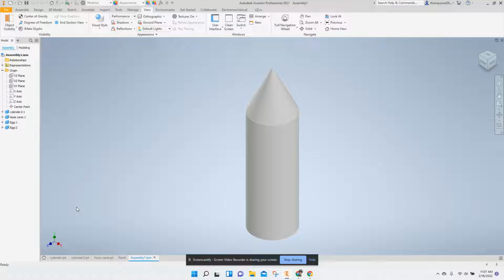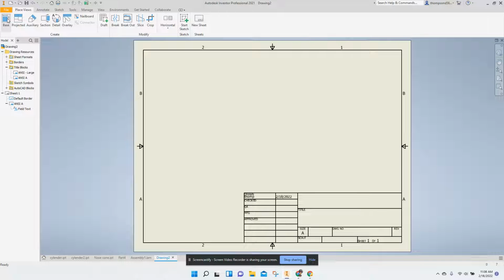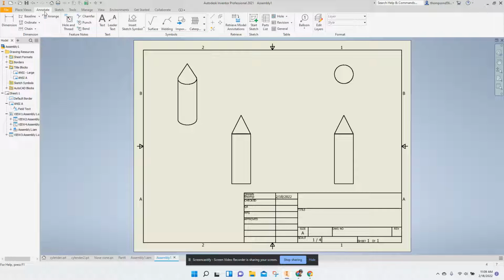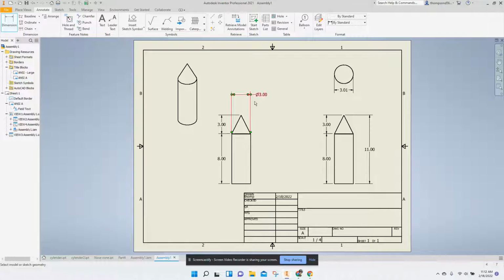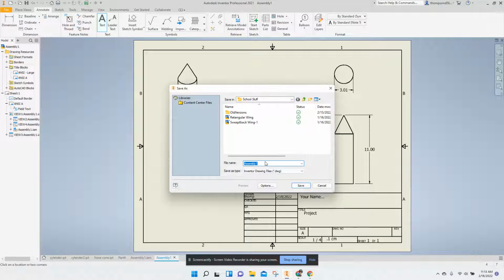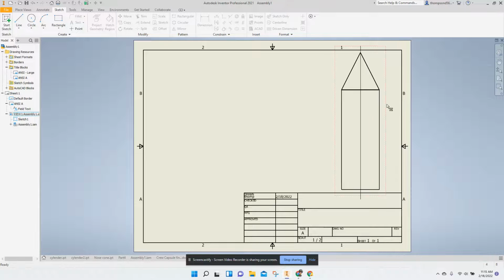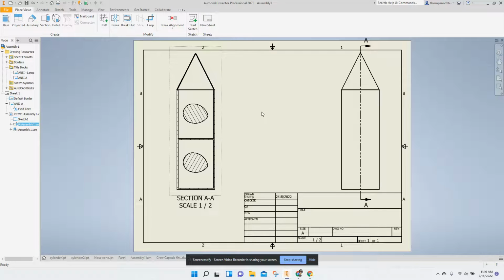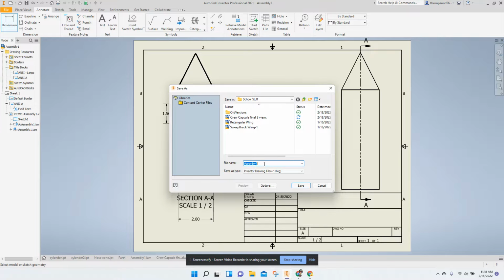Crew Capsule drawings